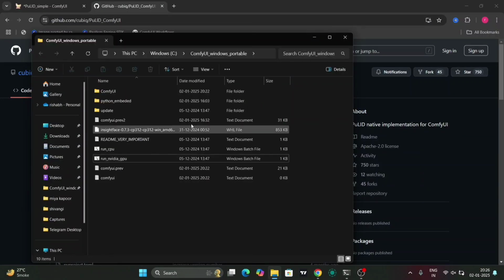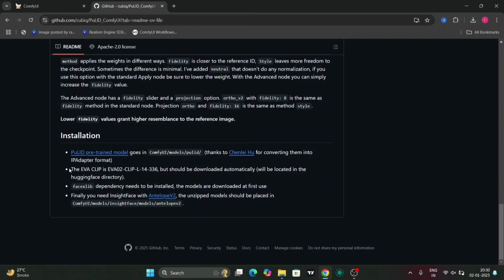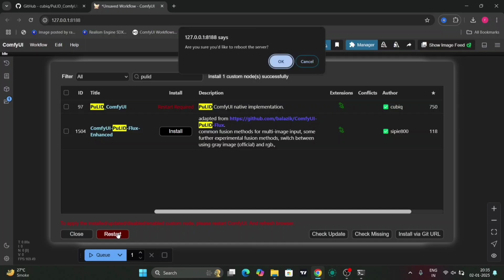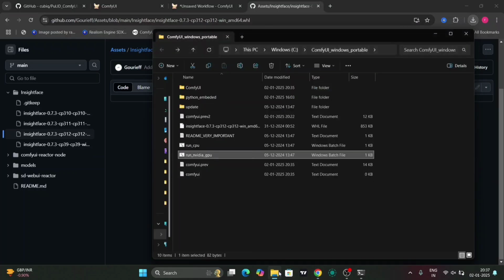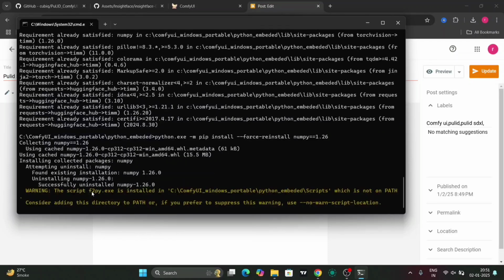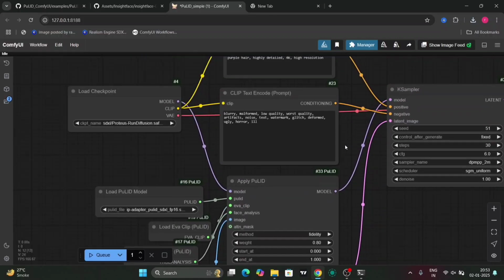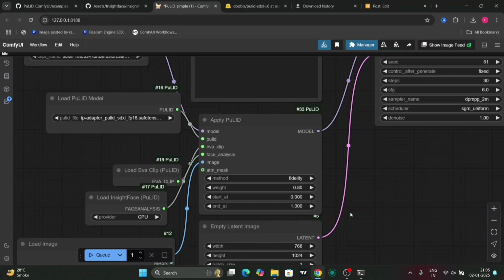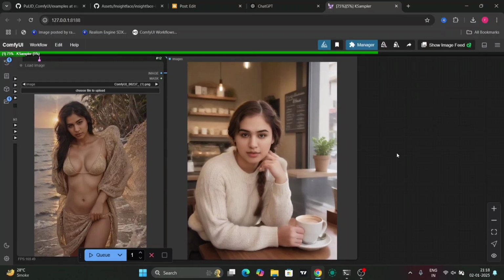How To Install Pulid ComfyUI in 2025 | Step-by-Step Workflow Tutorial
In this comprehensive guide, we’ll show you how to easily install Pulid ComfyUI and set up the SDXL workflow from start to finish. Whether you’re new to AI tools or an experienced creator, this tutorial is designed to help you simplify the installation process and get started with advanced workflows in no time.

Discover tips, tricks, and best practices to make the most out of Pulid ComfyUI and SDXL workflows. Learn how this powerful tool can transform your AI projects, enhance efficiency, and unlock creative possibilities.

Don’t miss out on this ultimate guide for 2025! Perfect for developers, AI enthusiasts, and anyone looking to streamline their setup. Watch now and start creating with Pulid ComfyUI today!